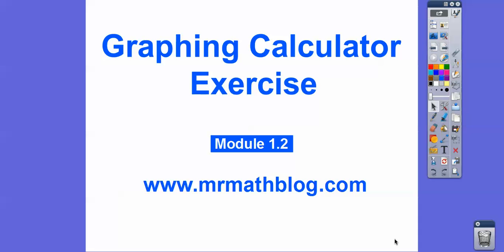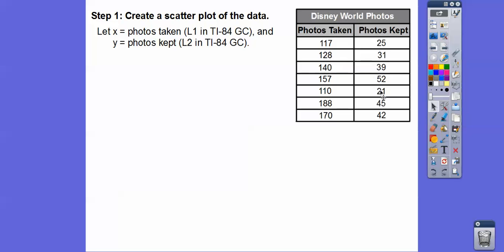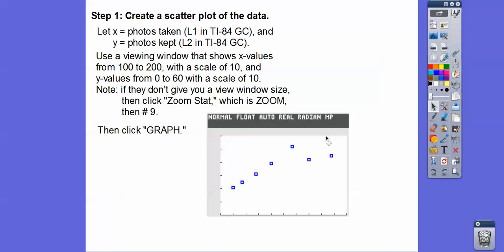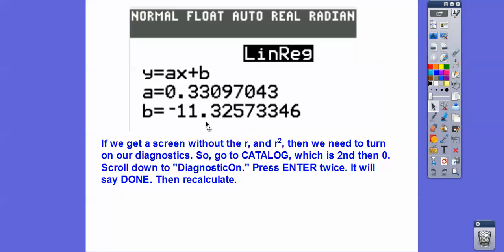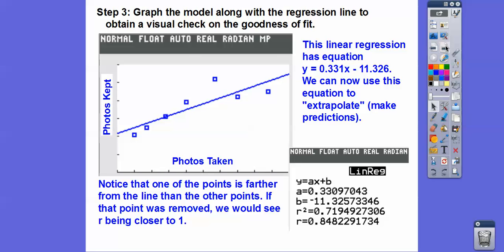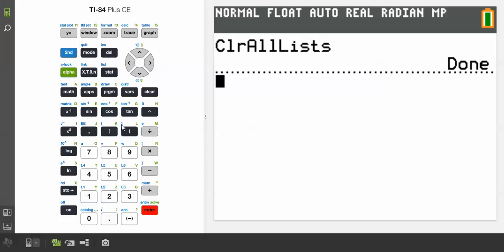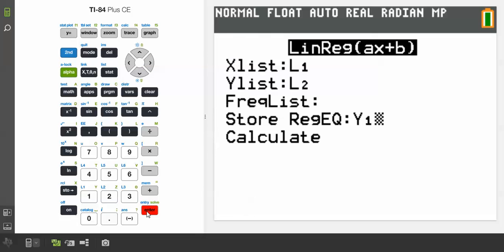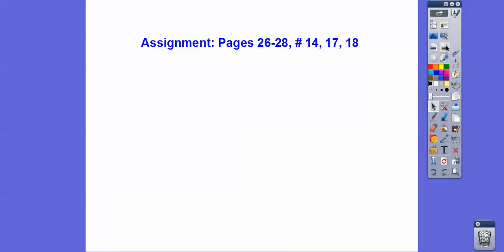Graphing Calculator Exercise - Module 1.2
This lesson used the Graphing Calculator to create a best fitted linear regression model to extrapolate (make predictions).